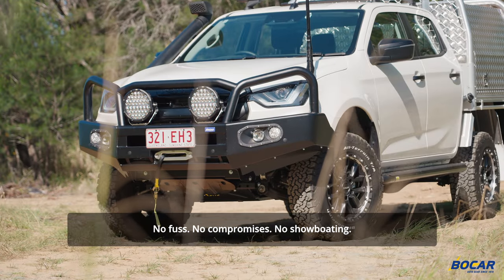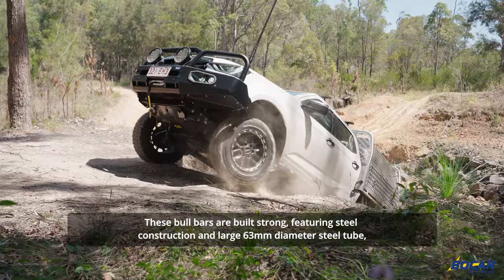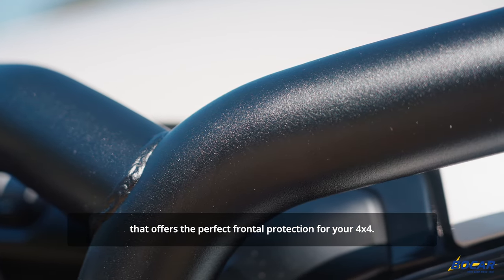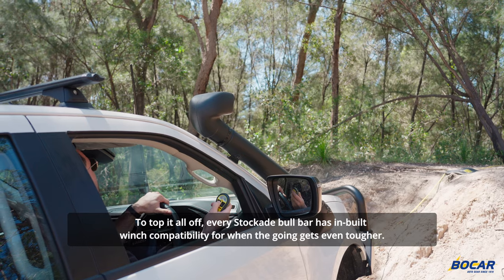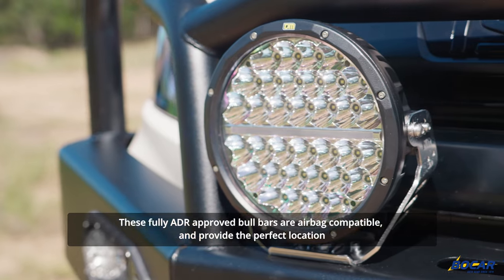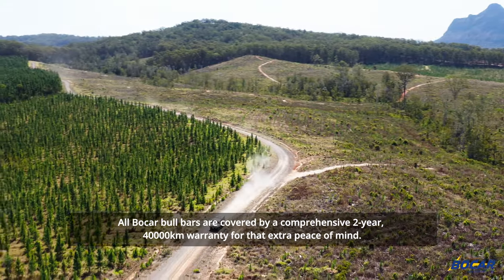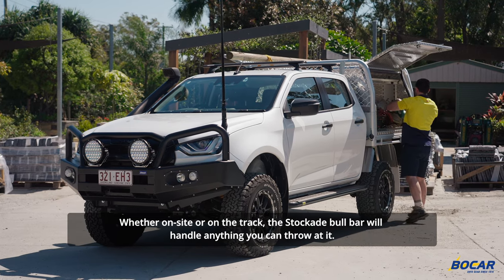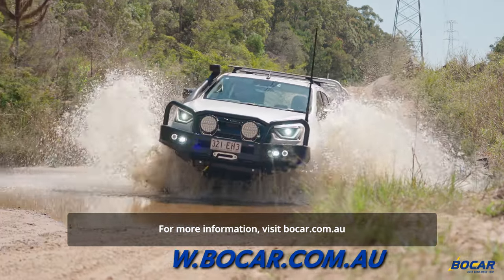Bocar Stockade Series Bull Bars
The Genuine Bocar Stockade series of black steel bull bars combine style and functionality, making this bull bar the perfect frontal protection system for your 4x4. This bullbar has a strong steel construction body and Ø63mm rounded tubing, so it will be ready for anything you can throw at it.